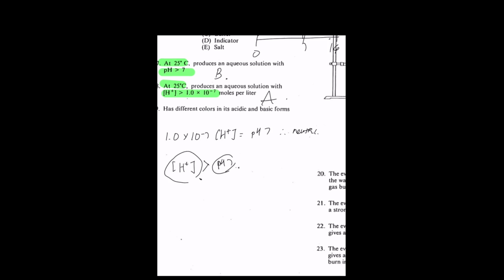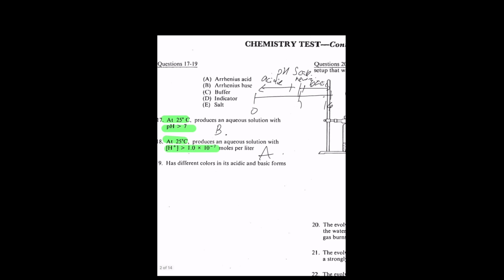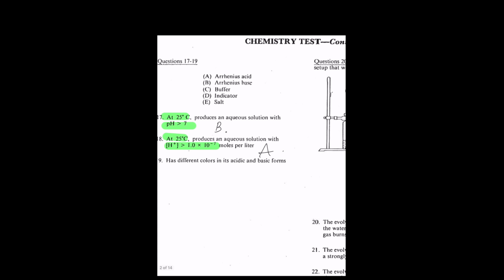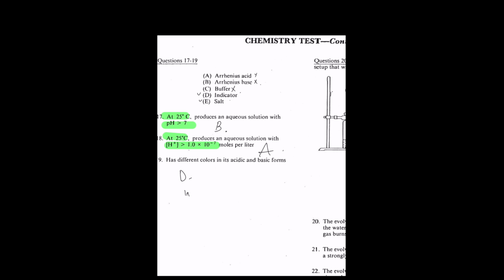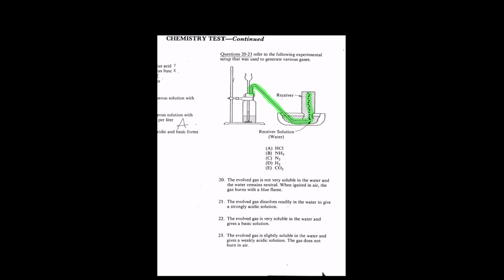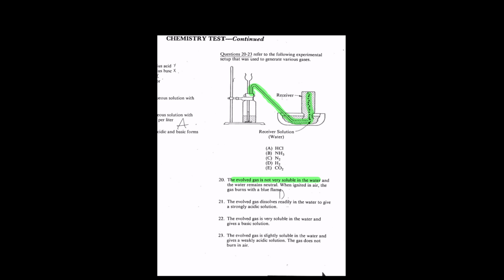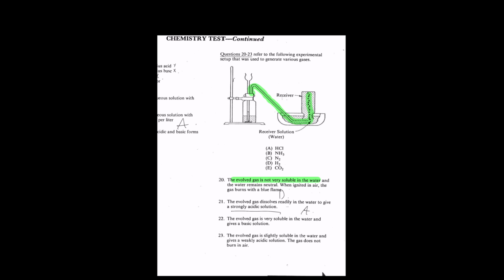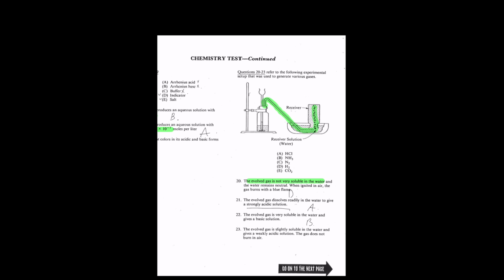1998 SAT Chemistry RELEASED TEST Part A #17-#23 FULL TEST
In this video we cover #17-23 in the 1998 SAT Chemistry Exam released by the one and only College Board.